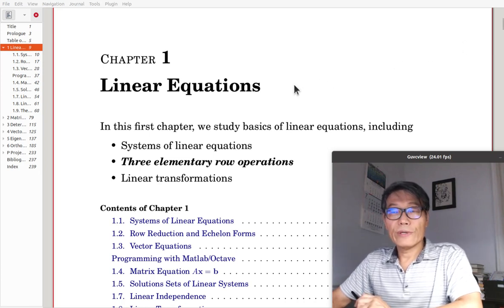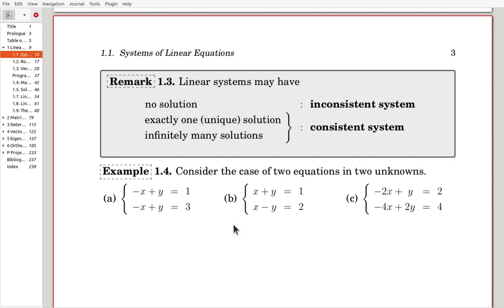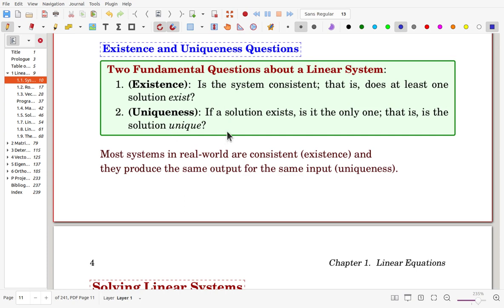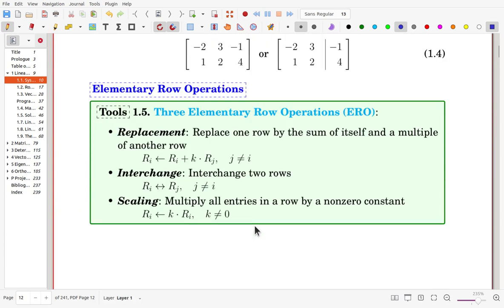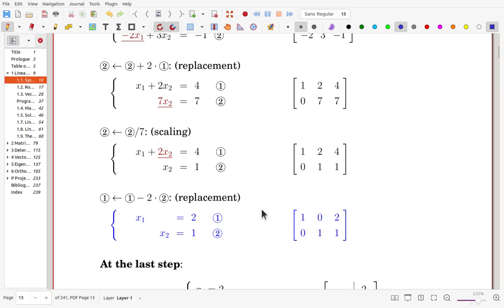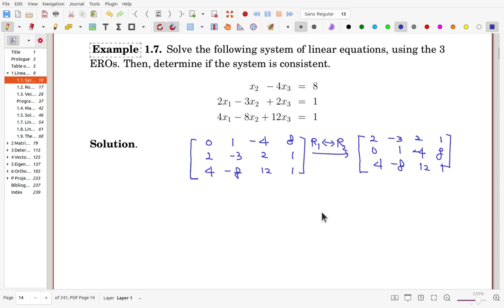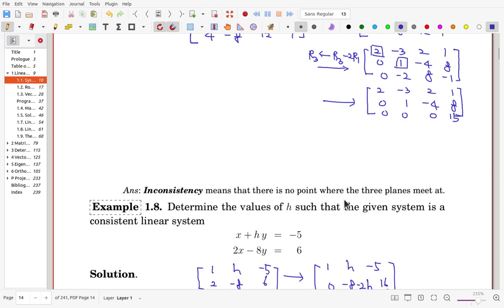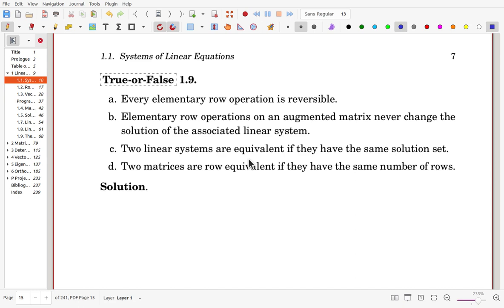MathTalent Linear Algebra Sec 1.1 Systems of Linear Equations Elementary Row Operations